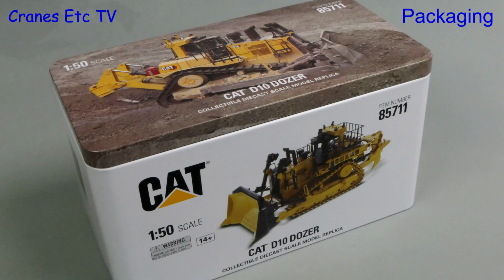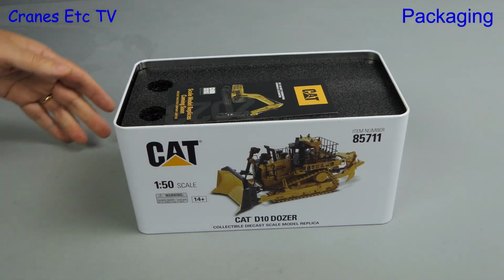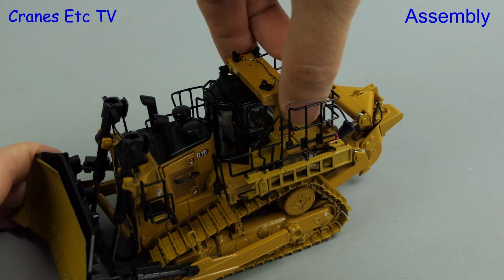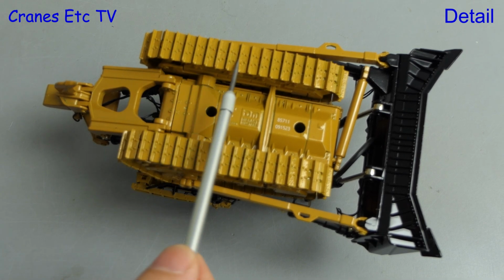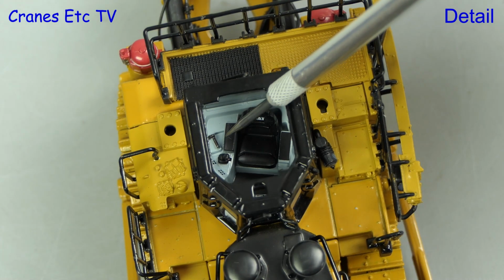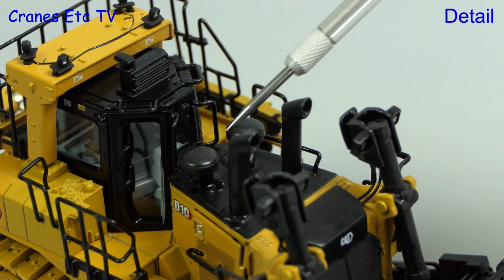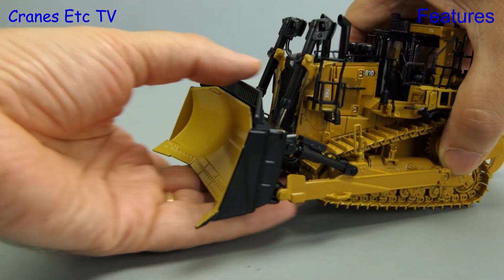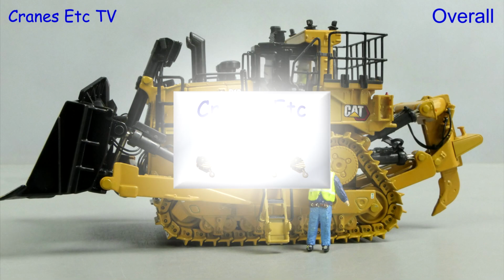Diecast Masters Caterpillar D10 Dozer by Cranes Etc TV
This is the Cranes Etc TV review of Diecast Master's 1/50 scale model of the Caterpillar D10 Dozer.  The model number is 85711.  The full review is on the Cranes Etc